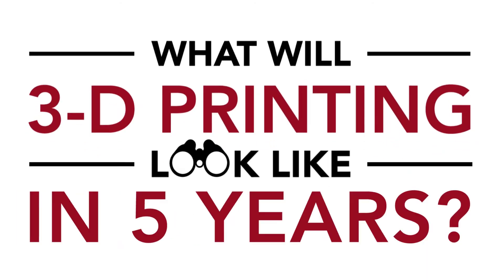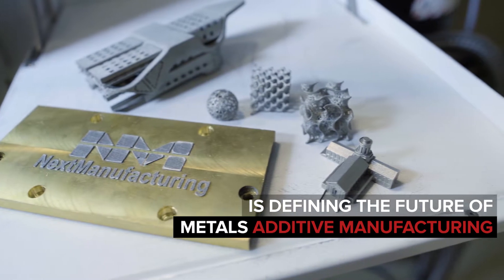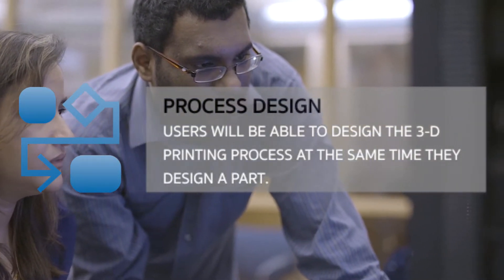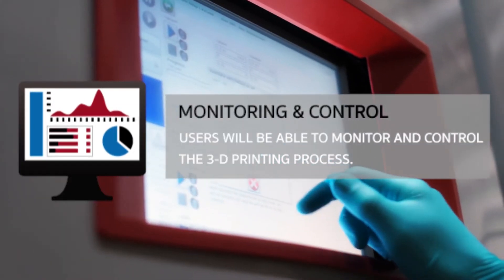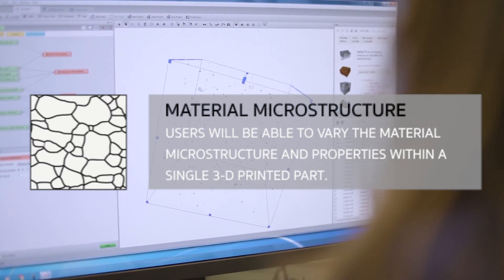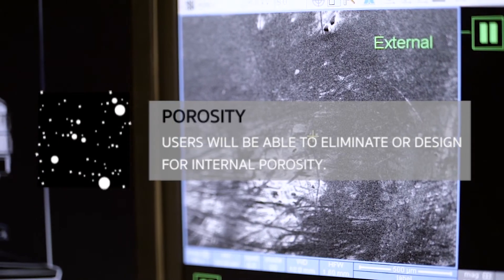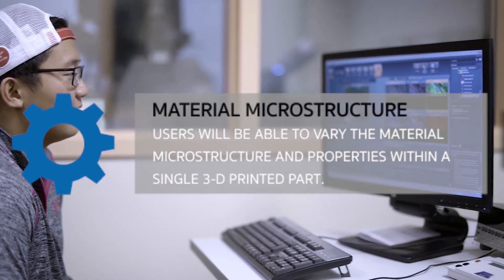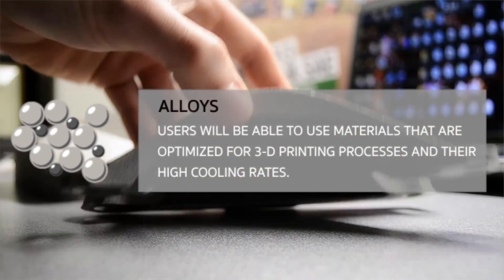What will 3-D printing look like in 5 years?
According to MechE Prof Jack Beuth, 3-D printing for metals is in the same place now that personal computers were in the mid-1980s, which means that the technology is rapidly progressing. What will 3-D printing look like in 5 years? Just ask Carnegie Mellon’s NextManufacturing Center. The center is developing an entirely new approach to metals additive manufacturing—merging data from all parts of the process to create a fully integrated understanding of the technology.